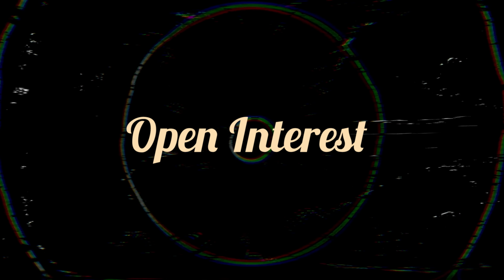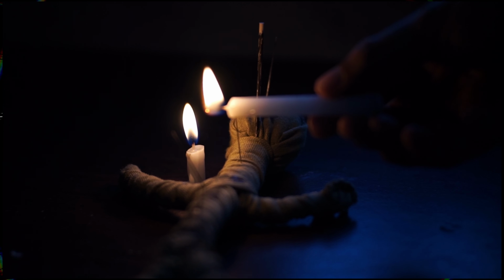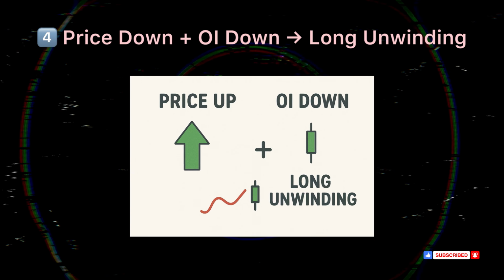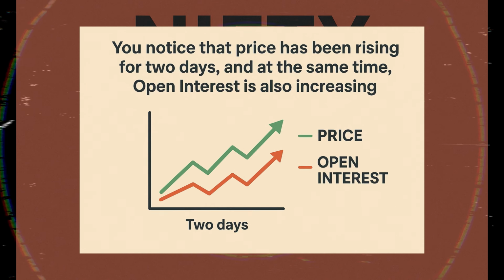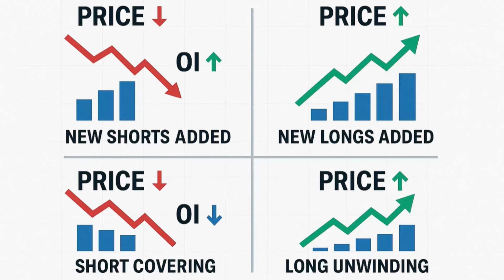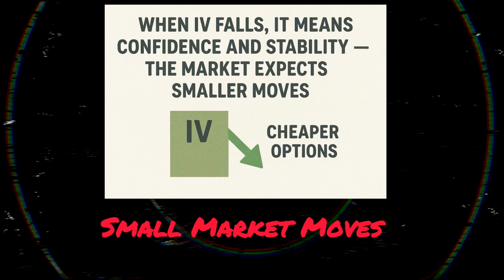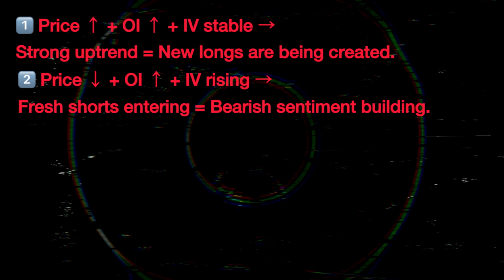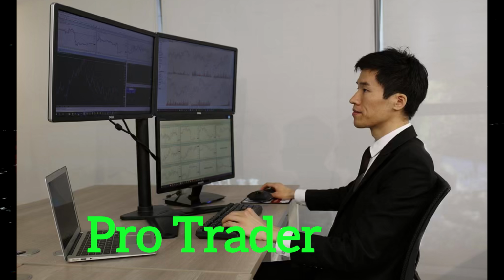Option Chain : 99% of traders misread Open Interest, Price & IV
📈 Option Chain Analysis | Open Interest & IV | Nifty Options Explained

Welcome to Eagle Eye Stocks, the home of simplified stock and options education! In this video, we’ll decode Option Chain Analysis using Nifty data, making complex terms like Open Interest (OI) and Implied Volatility (IV) crystal clear. Whether you’re a beginner, swing trader, or pro, this guide will help you interpret market sentiment and identify data-backed trading setups.
We’ll explore how price, OI, and IV connect to reveal what big players are doing behind the scenes. Understanding these three pillars helps you decide whether the market is in a long buildup, short buildup, or unwinding phase — essential for smarter entries and exits.

What is an Option Chain? Learn how call (CE) and put (PE) data reflect trader sentiment.
Understanding Open Interest: Discover how rising or falling OI changes market direction.
Implied Volatility Explained: See how IV affects option premiums and signals volatility expectations.
Price + OI + IV Interpretation: Combine data points for a complete market view.
Nifty Option Chain Example: Step-by-step visual analysis using infographics.

🔍 Core Insights
1️⃣ Open Interest (OI):
OI shows where traders are opening or closing positions.
• Price ↑ + OI ↑ = Long buildup (bullish).
• Price ↓ + OI ↑ = Short buildup (bearish).
• Price ↑ + OI ↓ = Short covering.
• Price ↓ + OI ↓ = Long unwinding.
2️⃣ Implied Volatility (IV):
IV represents the market’s expectation of future volatility.
• Rising IV = Higher expected movement, higher premiums.
• Falling IV = Lower uncertainty, cheaper options.
Understanding IV helps you avoid paying inflated premiums and spot event-driven volatility traps.
3️⃣ Price Interpretation:
When you align price action with OI and IV, you unlock hidden trends. Watching how OI builds at particular strike prices can reveal potential support or resistance zones in Nifty.

⚙️ Example from Nifty Option Chain
Using the Nifty 50 option chain, you’ll see how traders interpret large OI buildup at 22,000 CE or 21,800 PE, and what that means for directional bias. The video includes easy-to-read infographics showing how OI shifts intraday and how IV reacts near major events or expiry days.

🧩 Why Option Chain Analysis Matters
Most traders rely only on charts, but real market direction comes from data beneath the price. Option Chain Analysis reveals:
• Institutional positioning through OI changes.
• Market expectations via IV fluctuations.
• Short-term bias using price + OI correlation.
Once you grasp these relationships, you trade based on evidence, not emotion.

🧠 Pro Tips for Traders
• Watch for unusual OI spikes — they often precede big moves.
• Track IV crush after events (like results or policy days).
• Monitor Put-Call Ratio (PCR) for overall market tone.
• Combine OI zones with price action for high-probability trades.